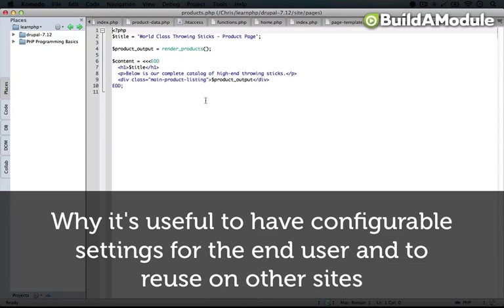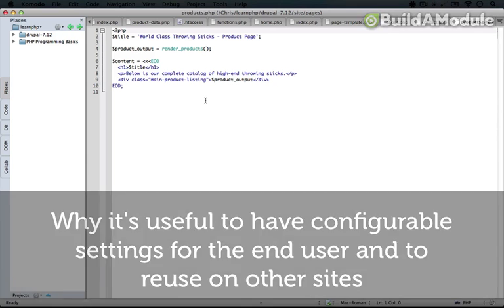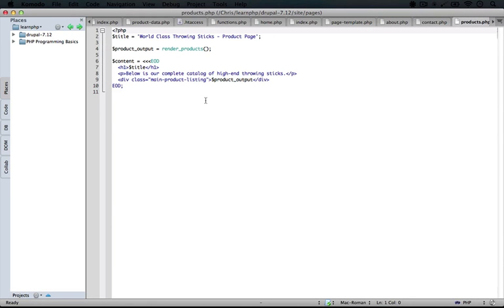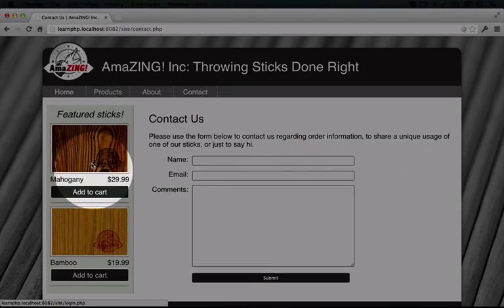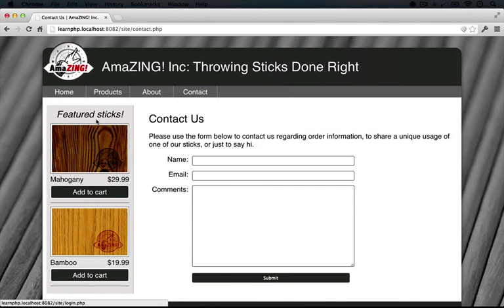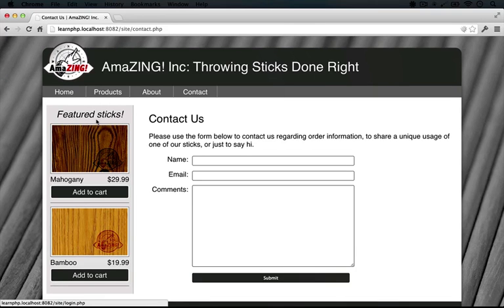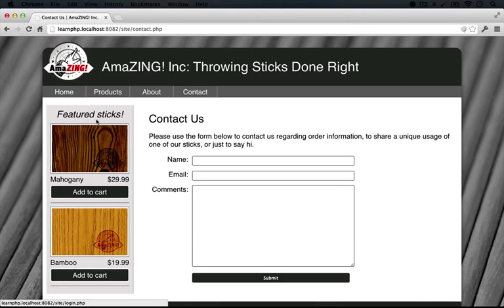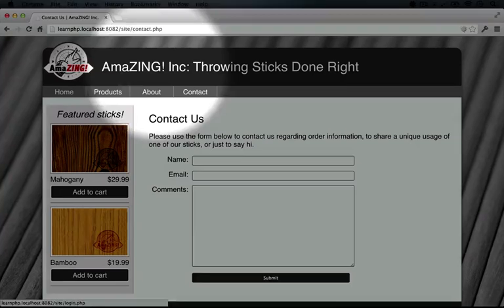163. Why it's useful to have configurable settings for the end user and to reuse on other sites